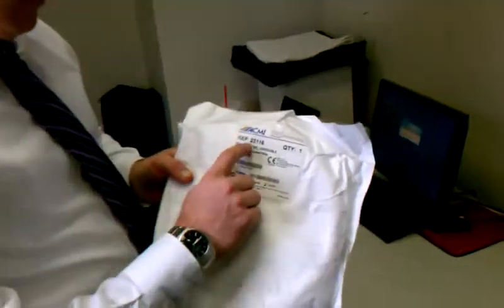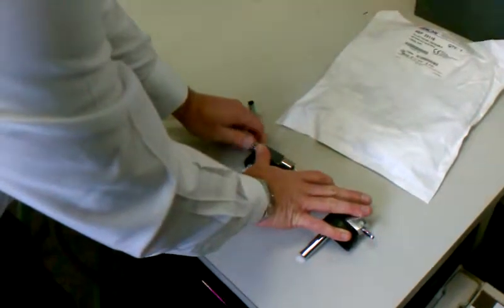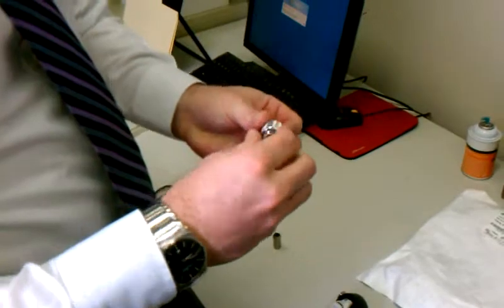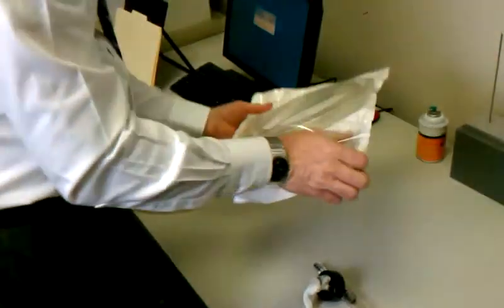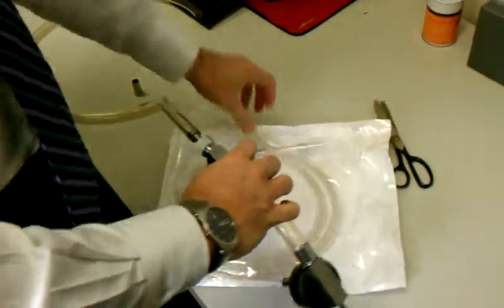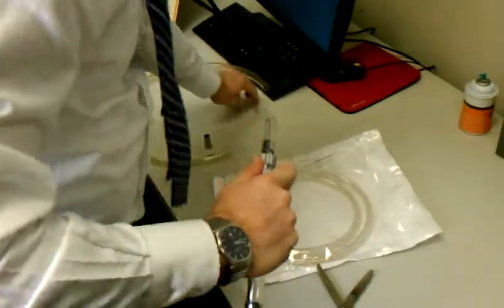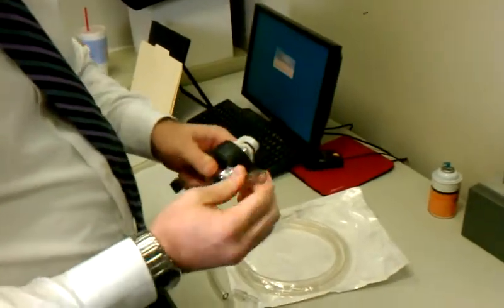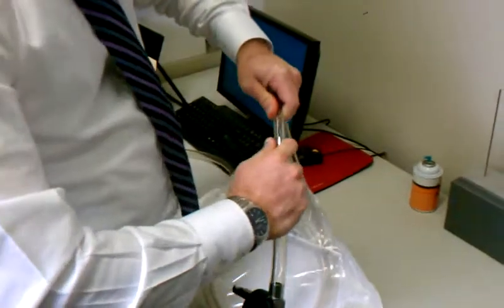Adapting Gomco 3930 bottle set for use with disposable tubing sets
The Gomco 3930 comes with a reusable tubing and curettage set-up.  If you would prefer to use a disposable tube and curettage system, please view this video and follow the steps to modify the bottle outlet to accept 3/8" I.D. tubing.